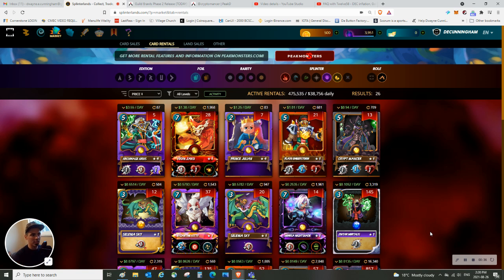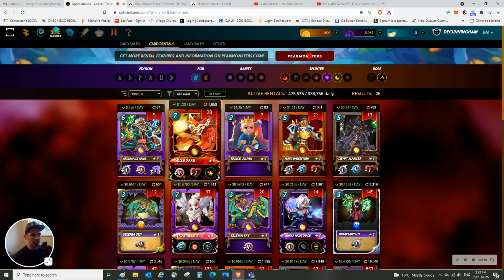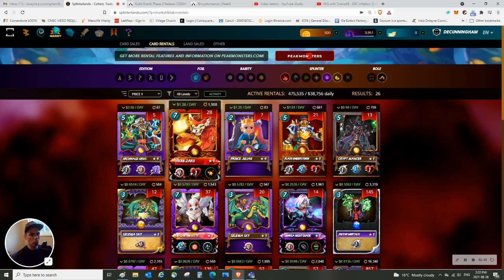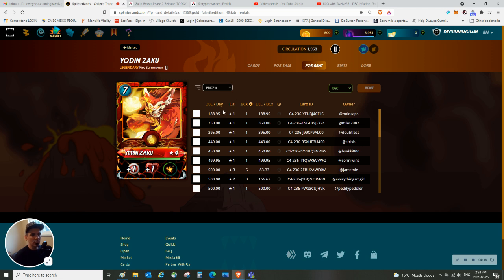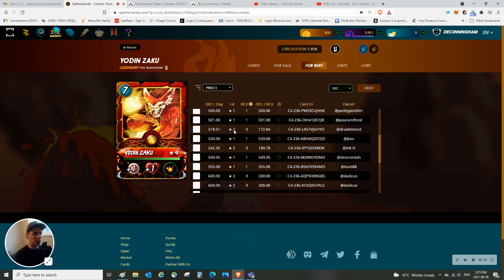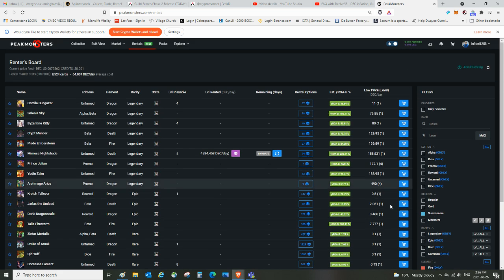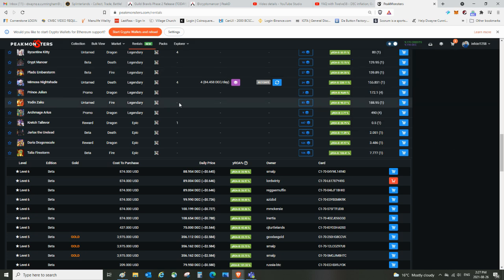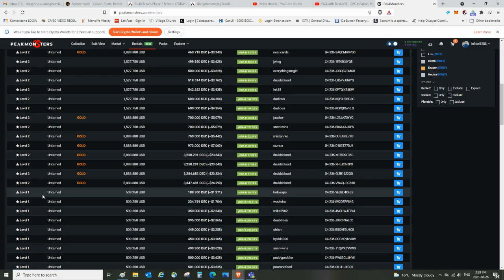Peakmonsters is better than Splinterlands.com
In this video I explain why PEAKMONSTERS.com is objectively better than SPLINTERLANDS.com, for buying, selling, and renting cards.

This is an often asked question. I hope this video puts the issue to rest.

As always thanks for your time and attention.  Have an amazing day and God bless.